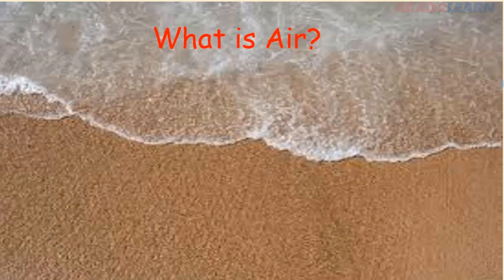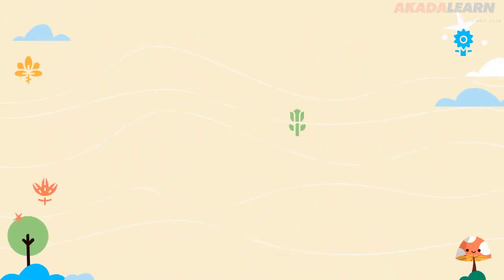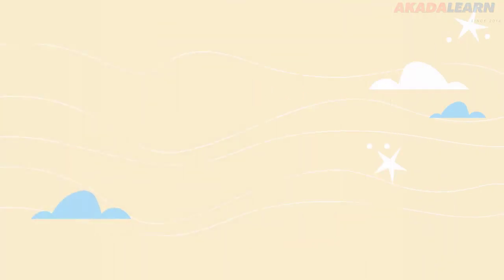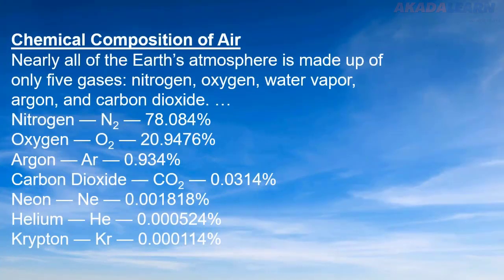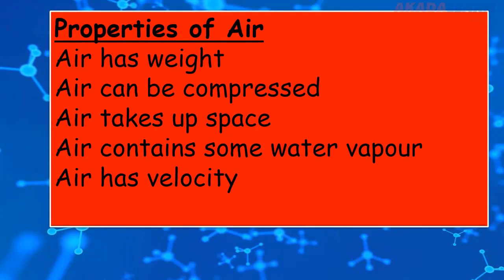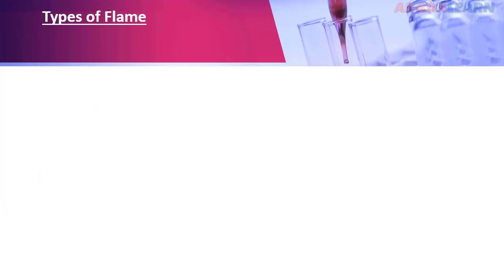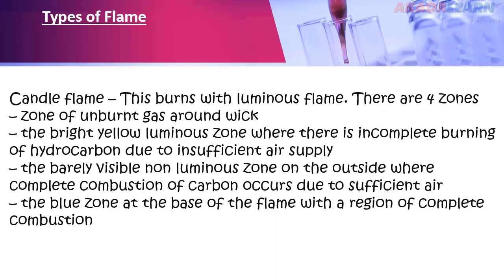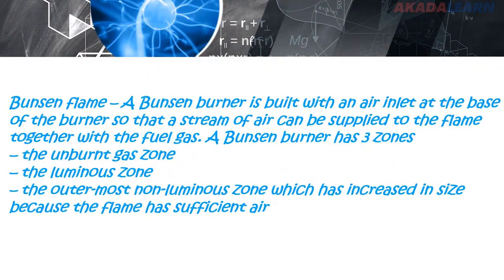18 - Chemistry | S.S.S.1 | AIR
In this Chemistry video, we cover "AIR" with specific highlights like "Components of Air".